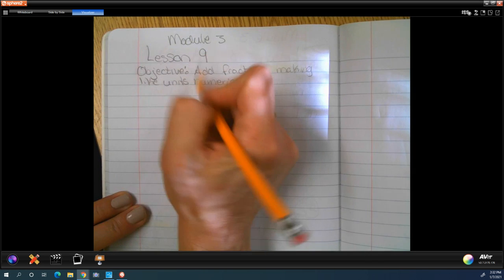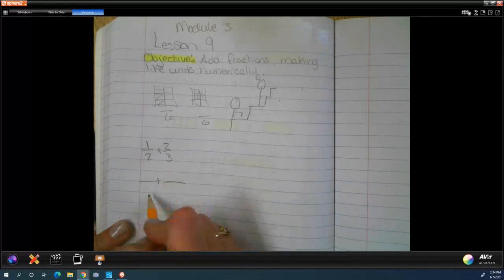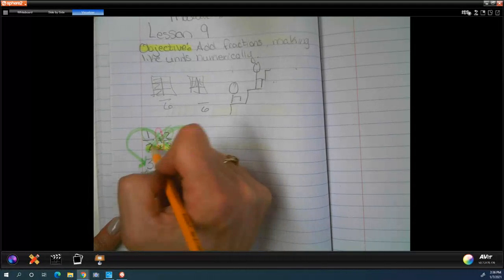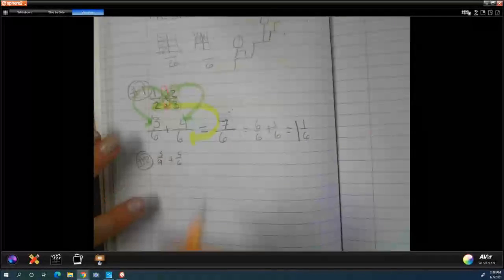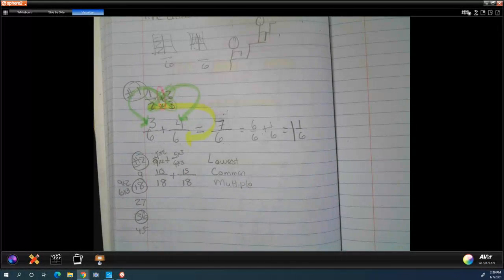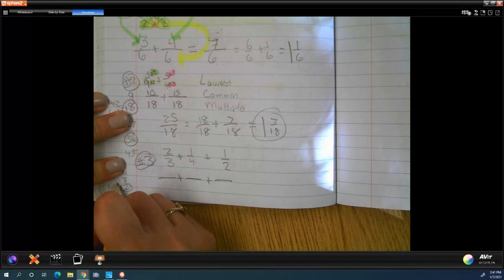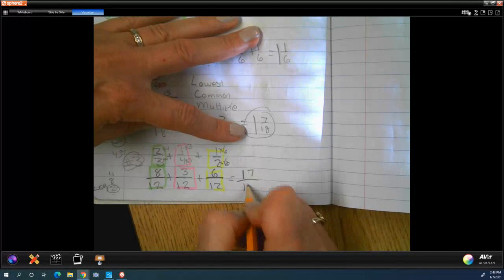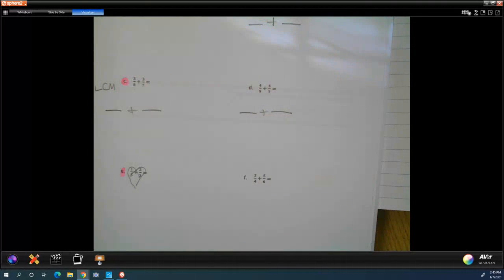G5 M3 Lesson 9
Eureka Math adding fractions, making like units